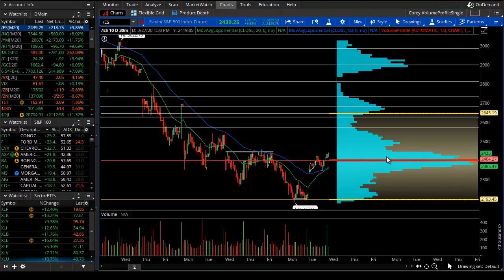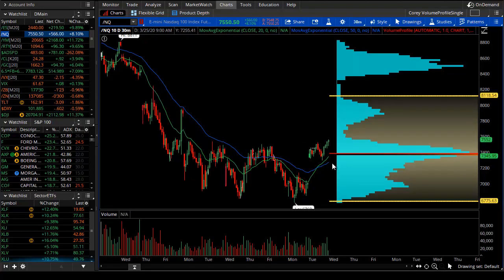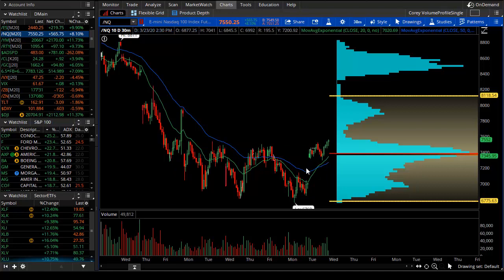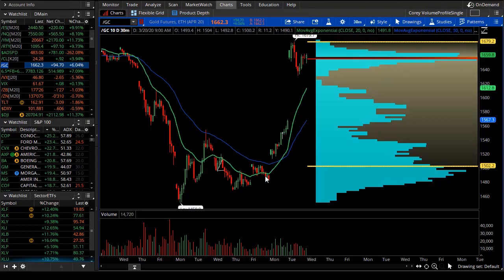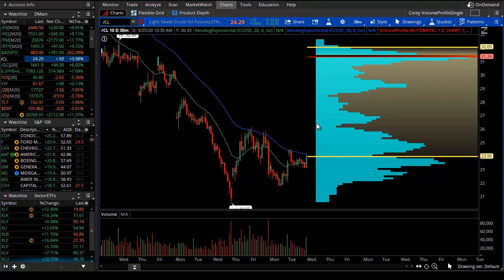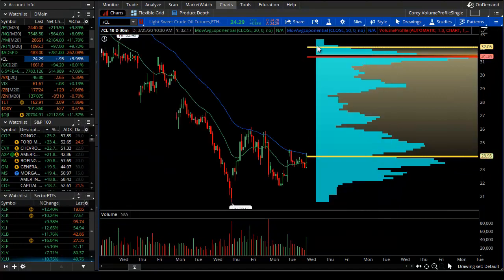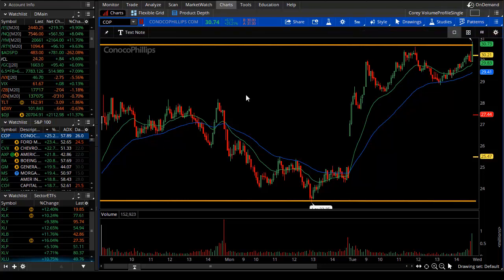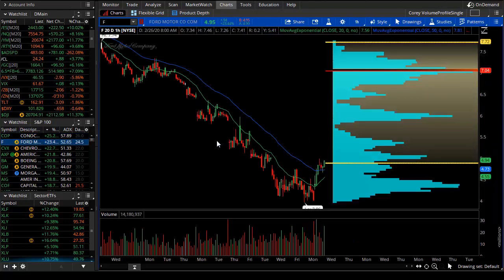Planning Your Trades from the Current Profile Levels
We saw a deeply oversold market beneath key Volume Profile Levels snap back to life with a huge bullish up-day today.  In tonight's video, Corey highlights what happened, where we were, where we are now, and how to use the Profile Levels - now and future - for better planning of your intraday and swing trades...